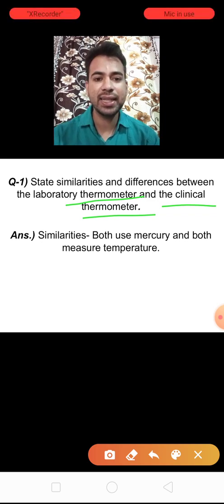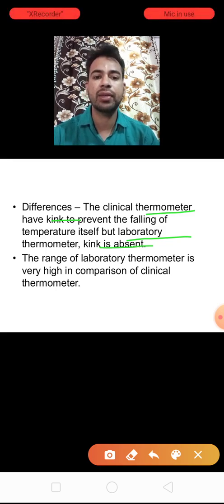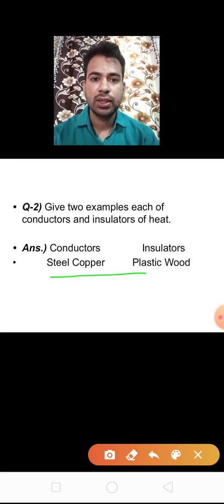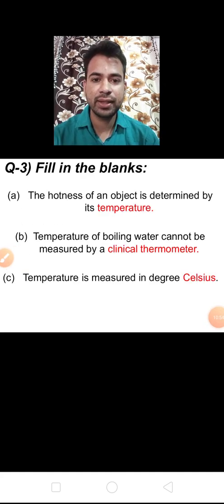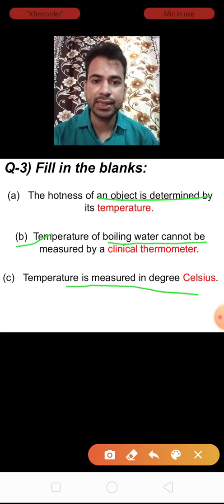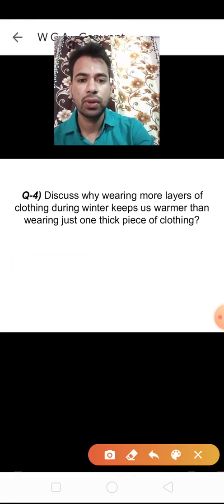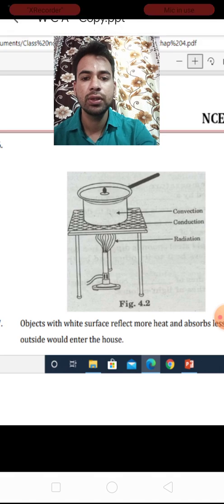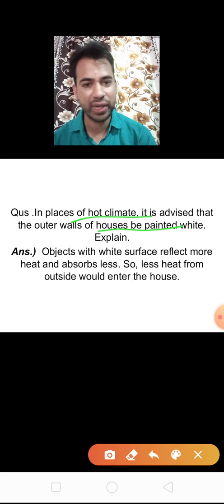Cl7_Science_Ch4_Heat_Revision_Part2_270820